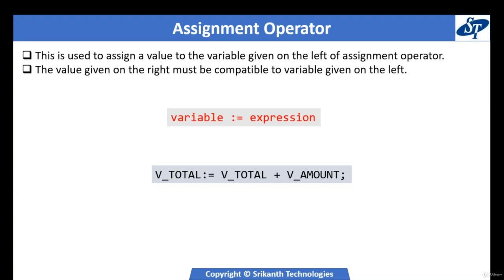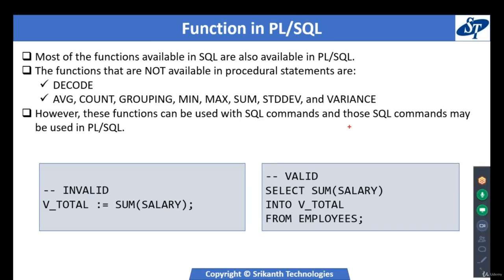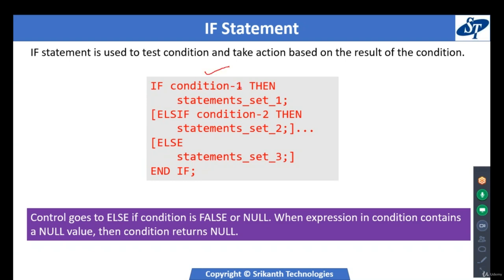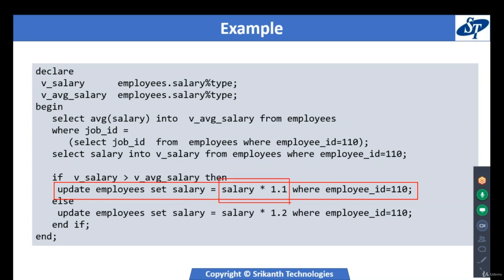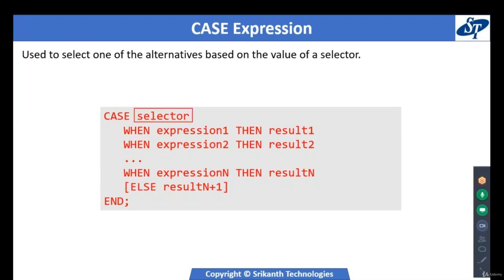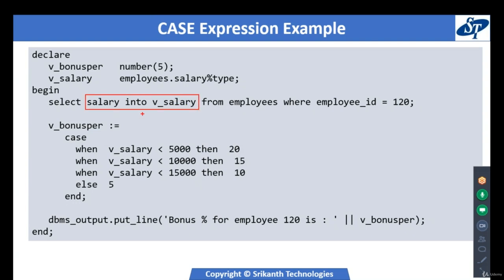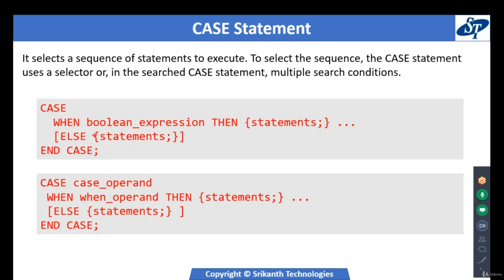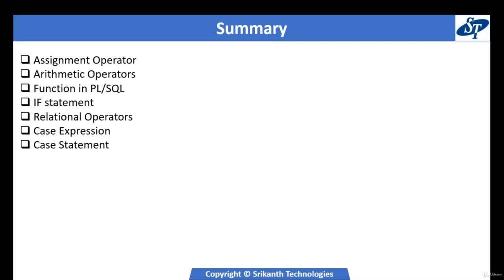020 Control Structures in PL SQL